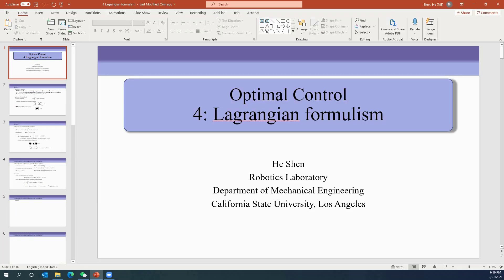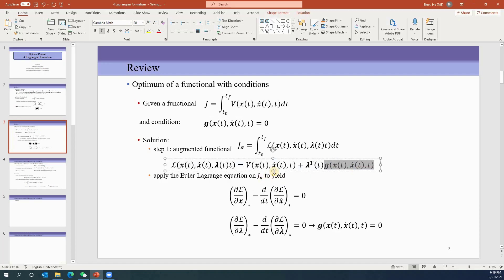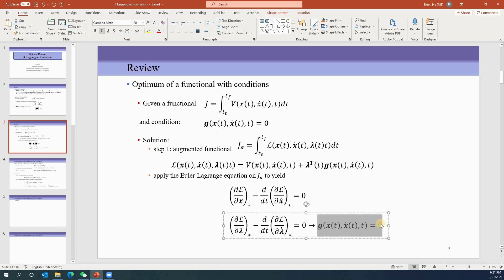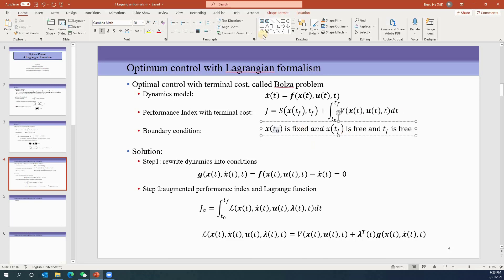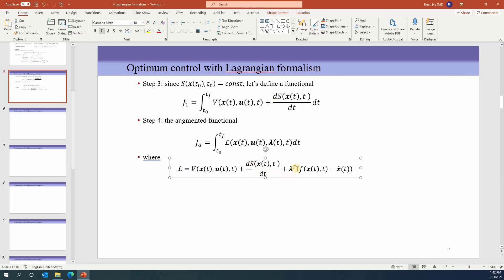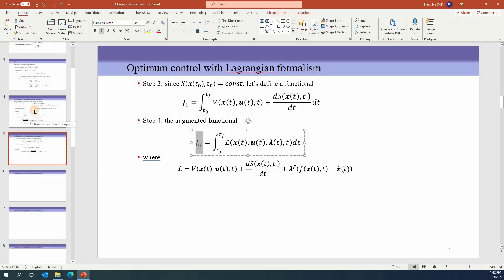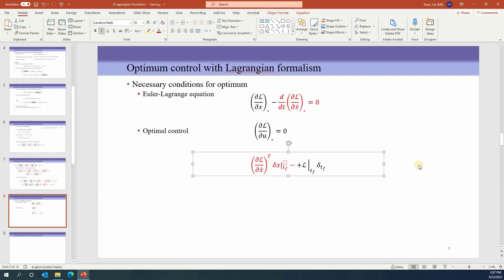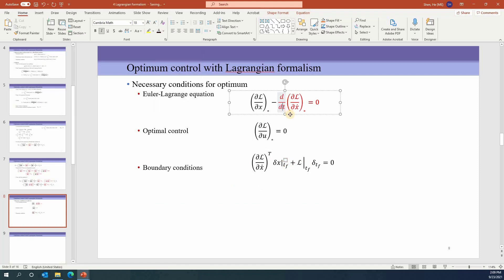5. Lagrangian formalism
quick review of theory of optimum, lagrange method for optimization of problems with dynamics constraints, lagrange formalism for optimal control with terminal cost.